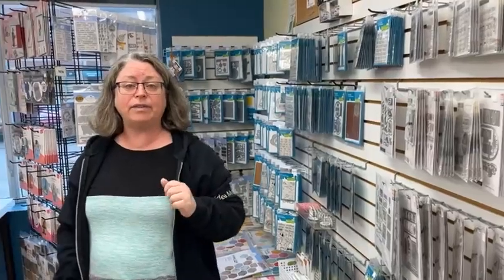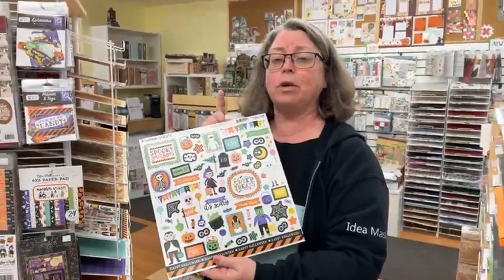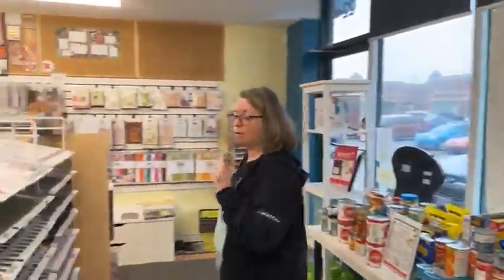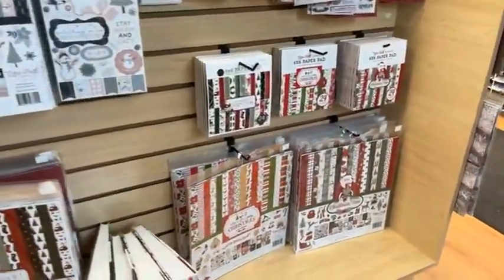PCW Store Tour - Holiday Showcase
Join Sheri and Darlene (and Matt in the background) for a tour of the front of our store and see ALL the great holiday goodies we still have in stock.